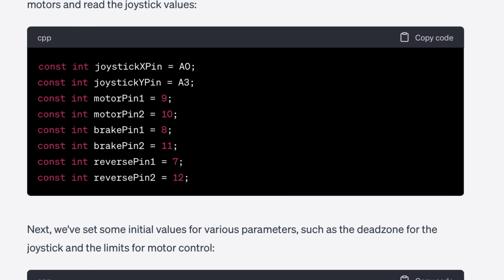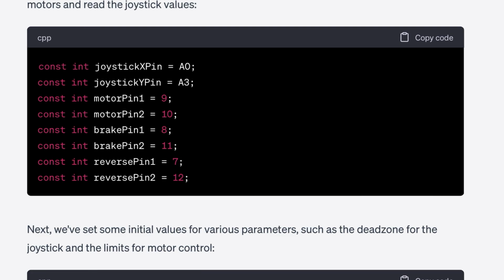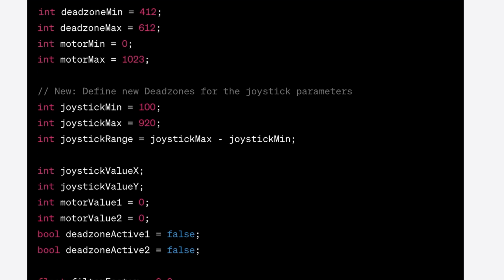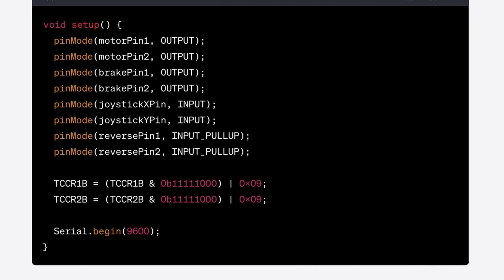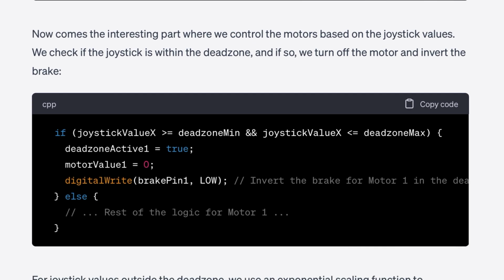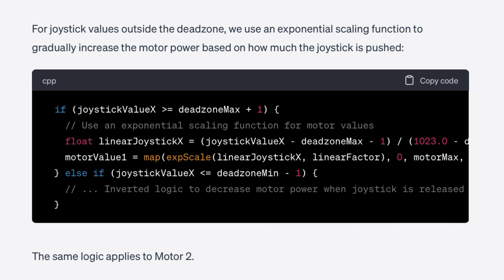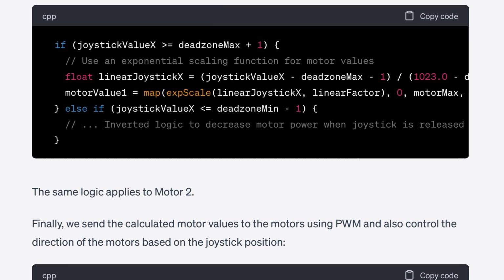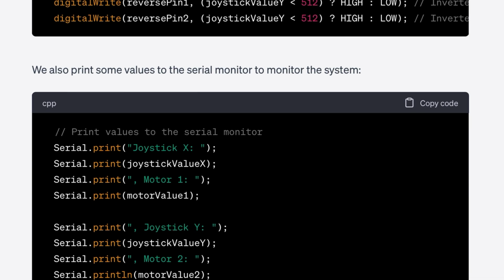Trying to solve the control issues using Arduino - Convert Dixon ZTR to electric drive - Part 3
Welcome to Gadgeteer Farm, where quirky DIY projects thrive in the heart of Sweden. Join us for wild, offbeat tech adventures and inventive fun. Our cozy homestead, nestled in scenic landscapes, cultivates the spirit of ingenuity. Explore with us – every gadget has a story, and every project is a step towards a more inventive future. Harvest creativity at Gadgeteer Farm! 🌱🔧✨